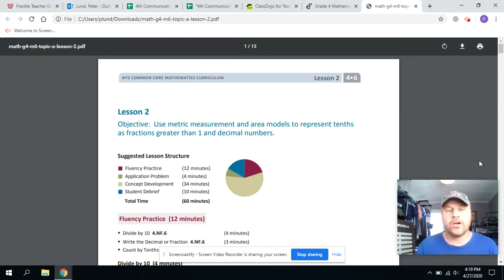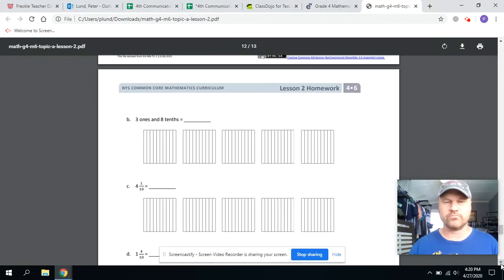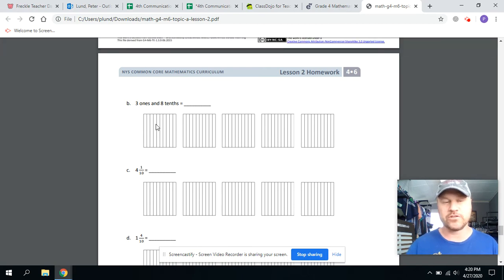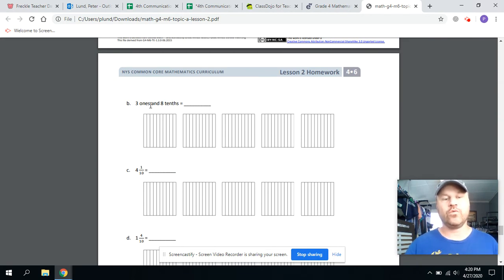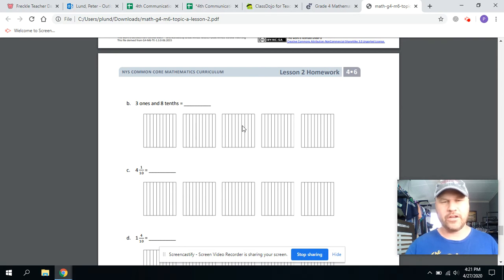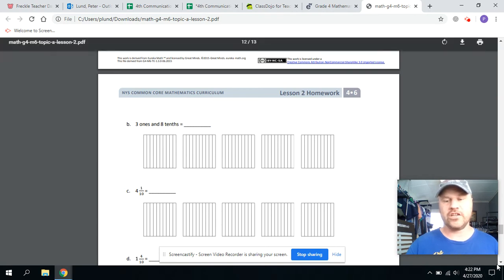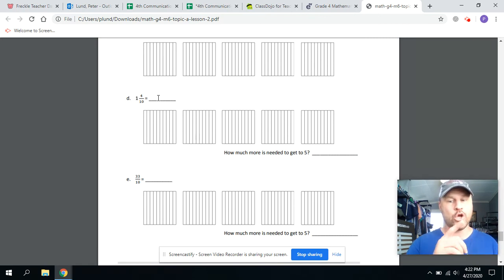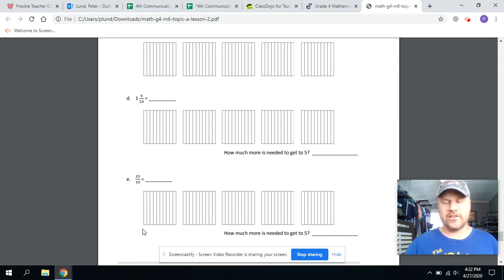Untitled: Apr 27, 2020 4:23 PM